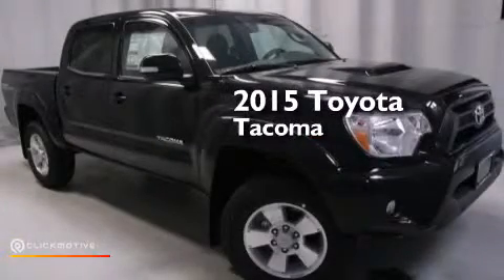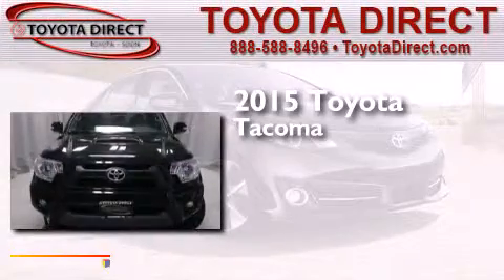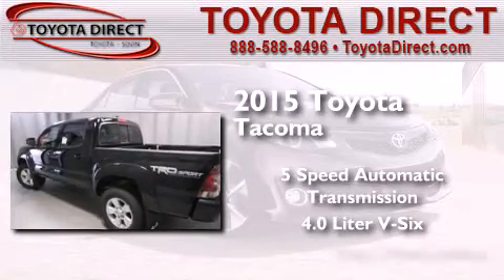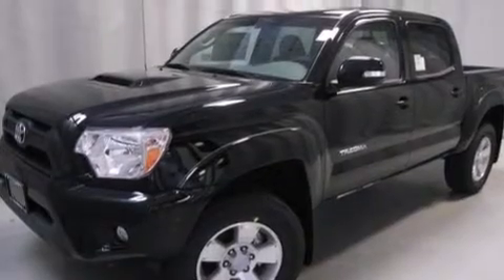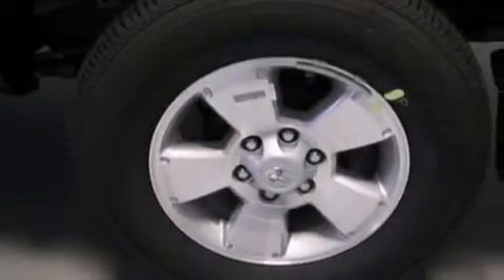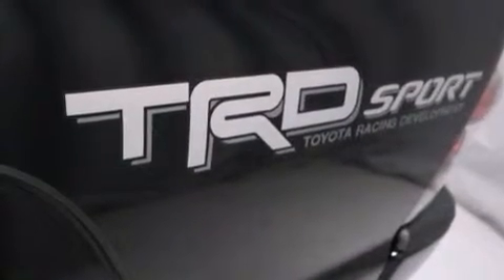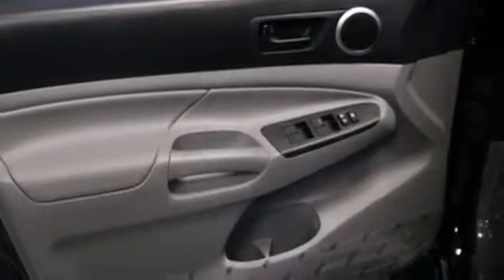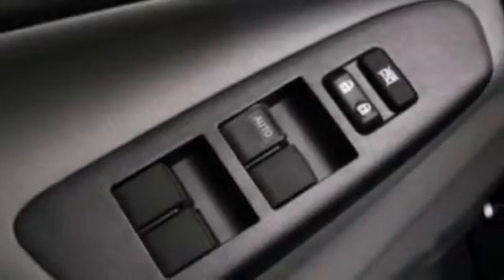2015 Toyota Tacoma Columbus OH 43230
We have been honored to serve the Columbus OH area , we promise that your experience at our dealership will exceed your expectations ! Year : 2015 Make : Toyota Model : Tacoma Engine : Regular Unleaded V-6 4.0 L/241 Trans . : Automatic Exterior : Black Interior : Graphite Toyota Direct 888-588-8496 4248 Morse Rd Columbus , OH 43230